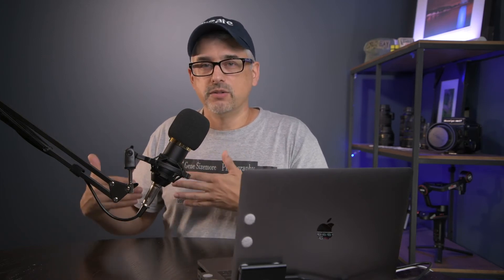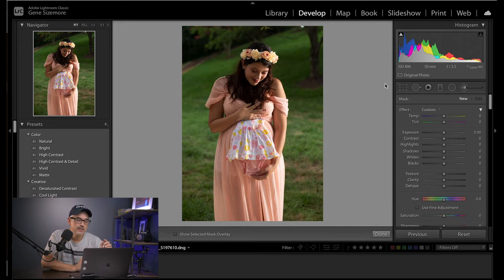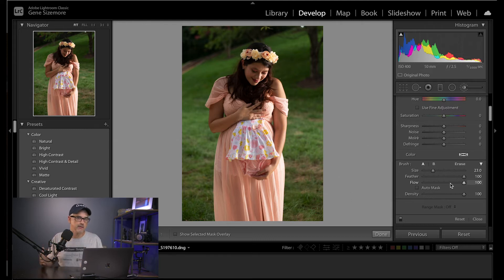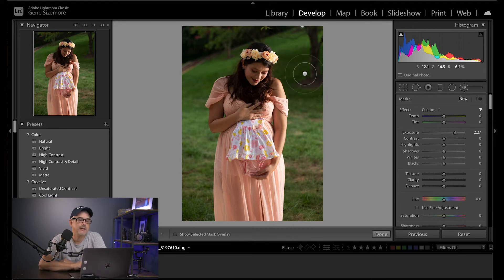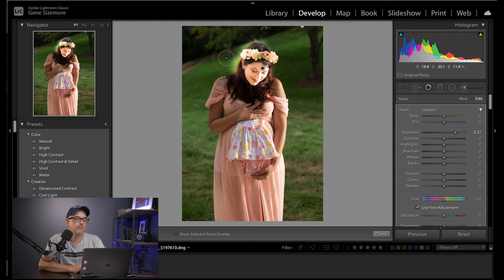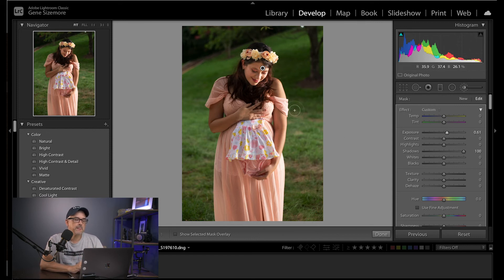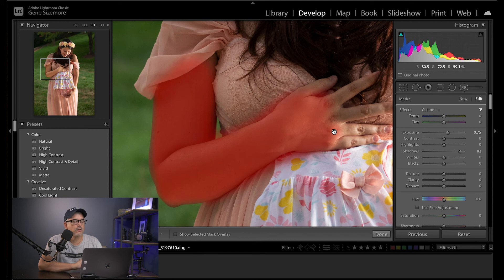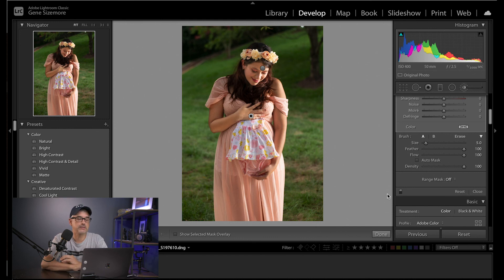Bring attention to your Subject: Old School Technique New Technology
One of the great things about shooting RAW is the ability to save a great image from being deleted if you make a mistake. In this video I take a great image from a recent photoshoot and I show how to use Lightroom’s Adjustment Brush to bring the viewers attention back to the subjects face. I’n this case the face and her expression is a big part of the story, and so using light (or in this case by brightening) we are able to bring her face into the story.

I hope this video was helpful.  Please leave me a comment below if you think I missed something or if there is something in Lightroom you are struggling with, I’ll be happy to make a video on that topic.

Nikon D850 Body Only
Nikon 24-70 f4 (Renewed-Old Lens)
Key Light: Godox SL-60W
Davis & Sanford Pro Vista 18 Tripod with Fluid Head
Yongnuo YN300 LED Video Light
Legendary Studio Condenser Microphone

In my Camera bag

Nikon D600 Body Only (Amazon Renewed)
Nikon Z6 Mirrorless Body Only
Nikon AF-S FX NIKKOR 14-24mm f/2.8G ED
Nikon AF S NIKKOR 85mm f/1.8G
Nikon AF-S Nikkor 50mm f/1.8G
Tokina at-X PRO M 100mm F2.8 D Macro Lens
SB600 Speedlight Flash for Nikon

Drone:
DJI Mavic 2 Pro
Skyreat Mavic Mini Ipad Holder for Controller

Location: Virginia, USA

Music (Storyblocks):
Good Vibes
C.J. Harris

Gene Sizemore Photography is operated under the Snapture LLC Brand, which offers both photography and video production/editing services. Snapture LLC is owned and operated by Gene Sizemore, Virginia, USA